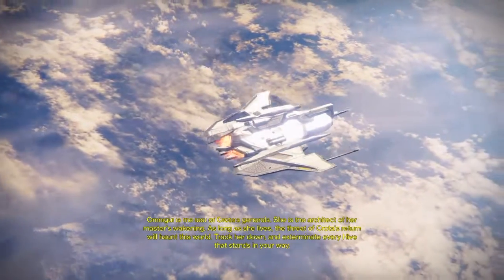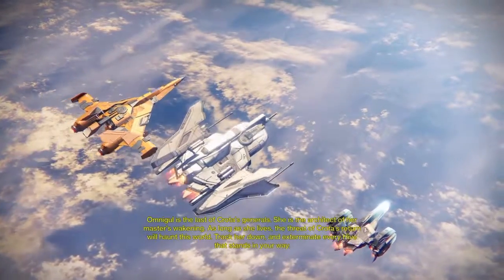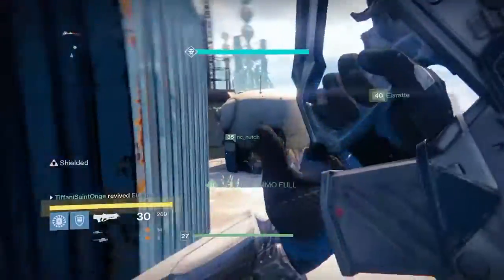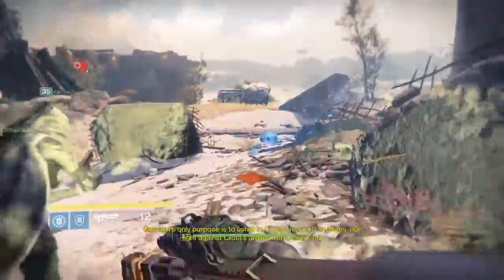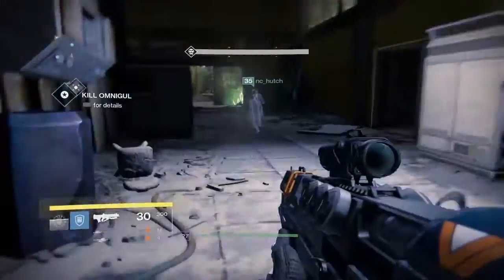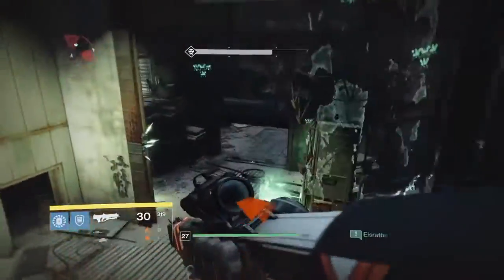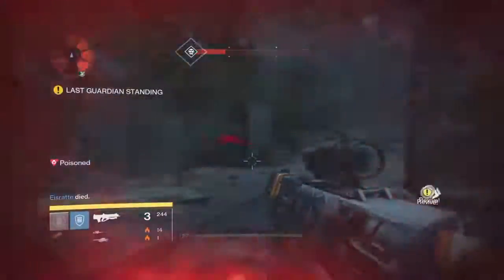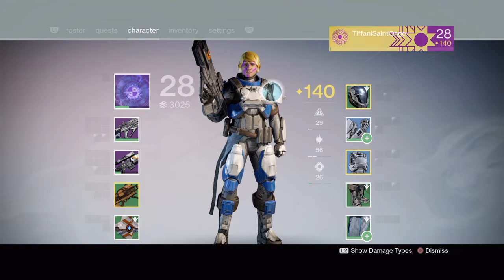Destiny - Will of Crota Strike - Chapter 25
This Strike completes the story arc set up in the first DLC, The Dark Below.Fortunately, we had some excellent help from a couple of fellow players.